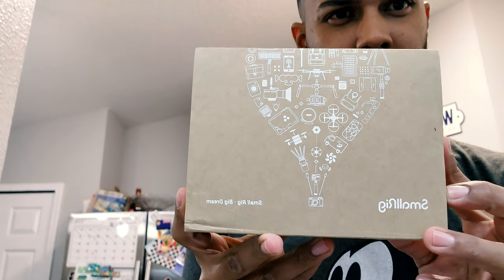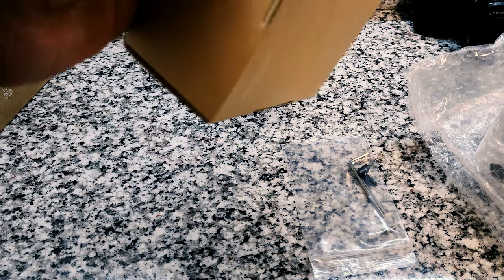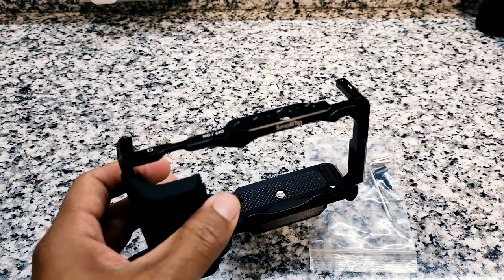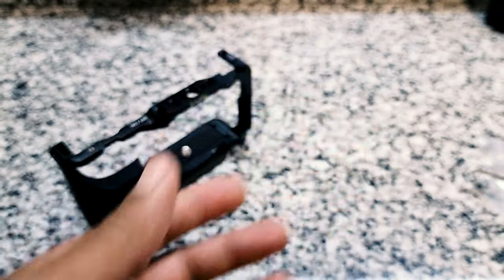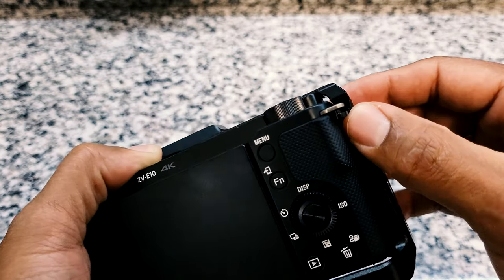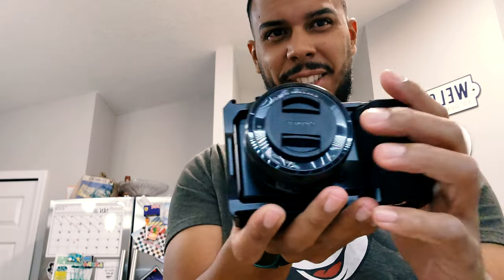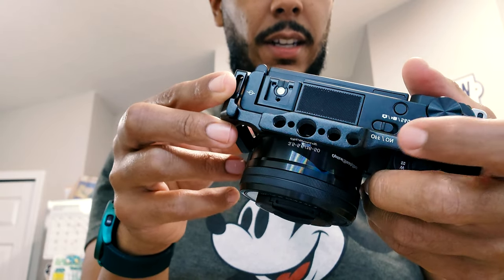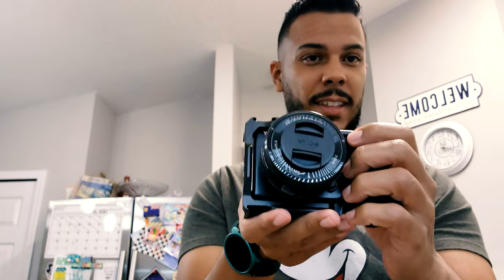The Ultimate Accessory for Your Sony ZV-E10 Mirrorless Camera: Discover the SmallRig Cage!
The must have accessory for your sony ZV-E10 Mirrorless Camera, This is your best bet. The smallrig cage fit well in your hands with a super  nice grip. The smallrig come with plenty of area for all your favorite accessory to be attached to, as well is big enough to provide protection to the Sony ZV E10 camera on the sides. In the video I show you how to install the smallrig cage onto the sony zv e 10 with the small clip and screw, with the provided tools.

Sony ZV-E10 Body
Smallrig ZV-E10 cage
Rode Wireless go ii

Chapters for easier viewing :
00:00 Introduction
00:20 SmallRig Packaging
00:36 Unboxing
01:16 Grip Overview
02:25 Installation
04:19 Installation Overview
05:00 Final Thoughts